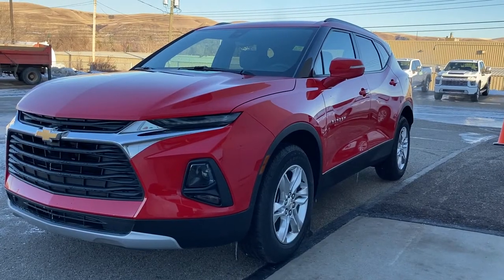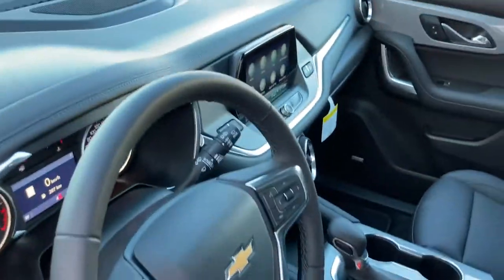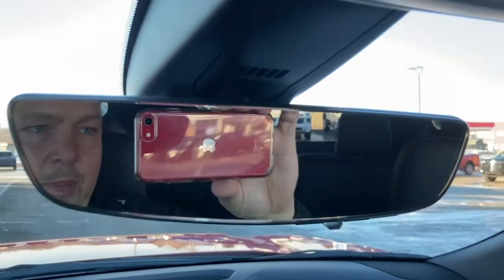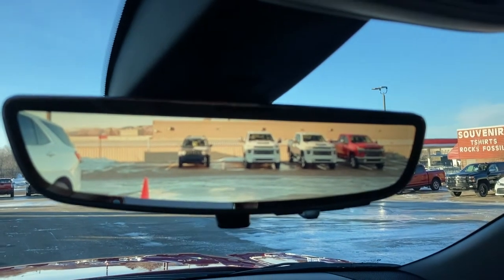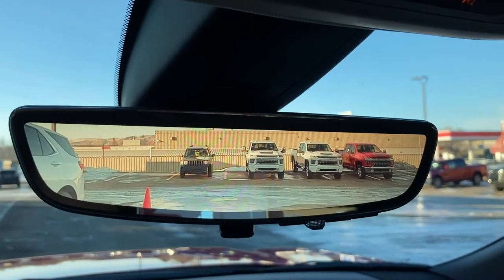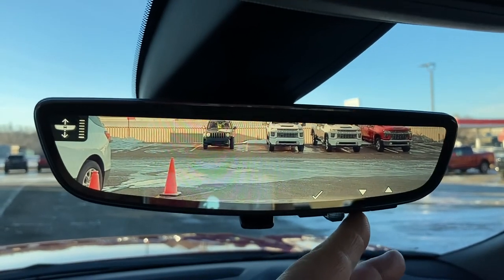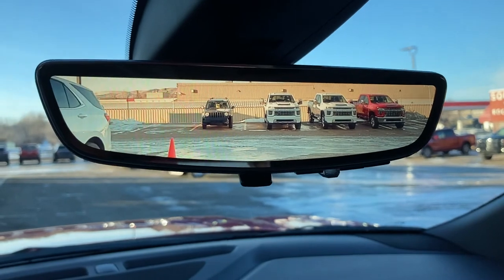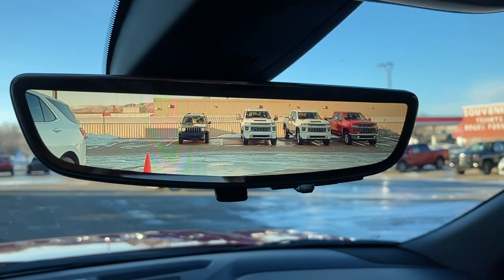What is a Rear Camera Mirror aka Panoramic Rear View Mirror on GM Vehicles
For the last number of years many General Motors Vehicles including Cadillac, Buick, GMC and Chevrolet have had a pretty cool feature that you might not be aware of. Heck you might have it and don't even know it. This feature is the Rear Camera Mirror also known as Panoramic Rear View Mirror. It gives you a much better field of vison than both shoulder checking or the standard backup camera.